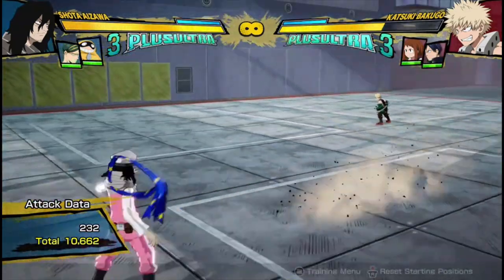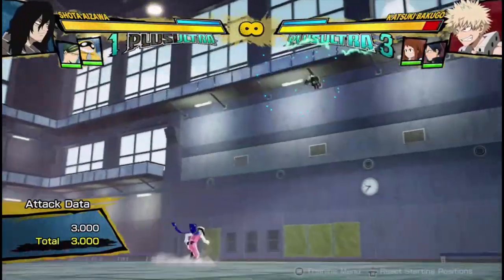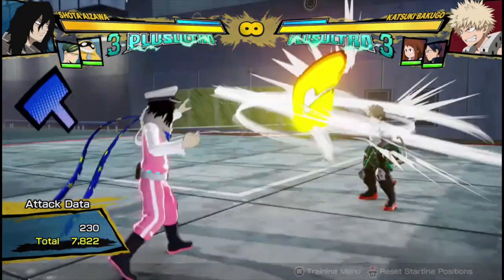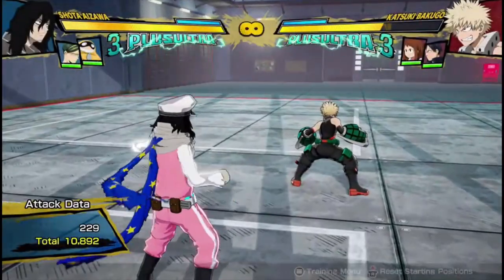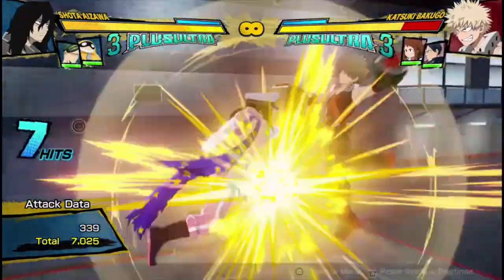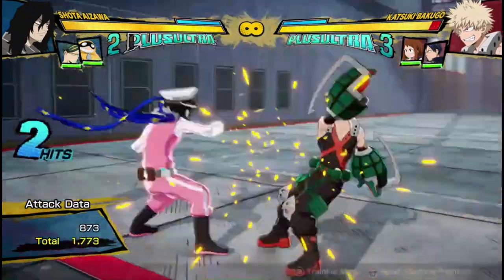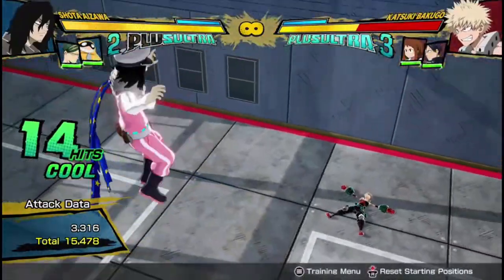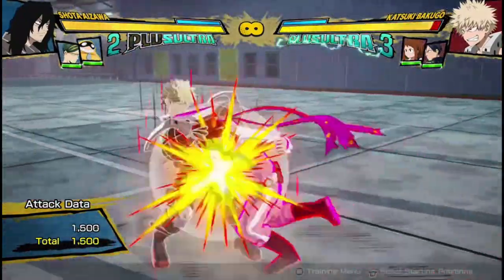Aizawa Breakdown! Combos/Moveset Showcase! My Hero Ones Justice 2 "Shota Aizawa eraserhead" gameplay